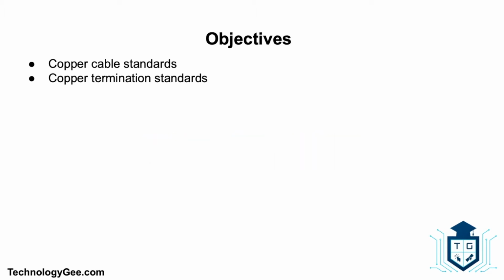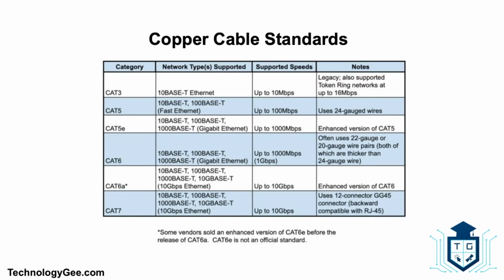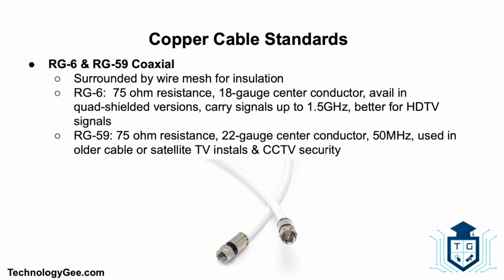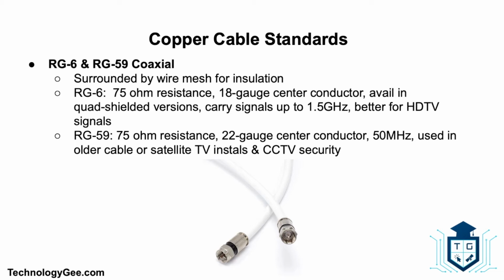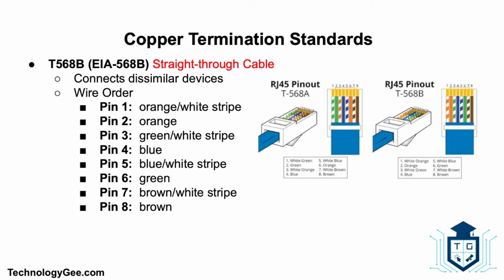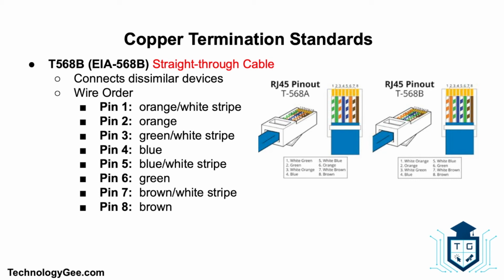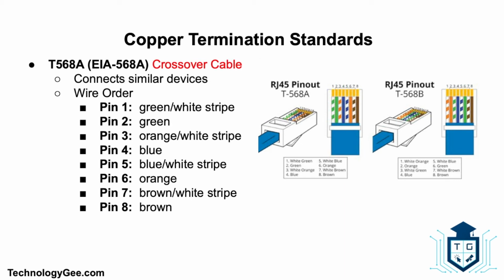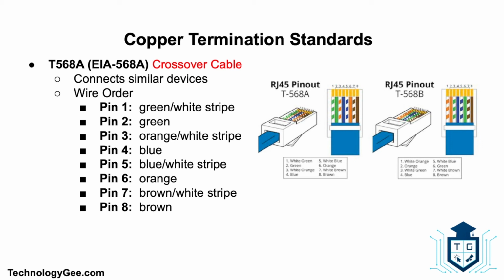Copper Cable Standards | CompTIA Network+ N10-007 | 2.1c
In this video you will learn about various copper cable & termination standards.